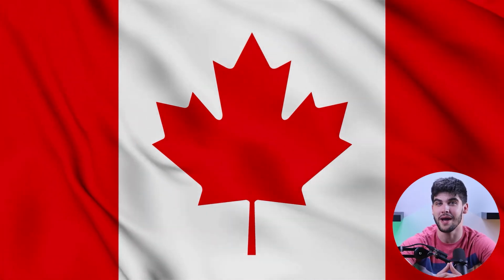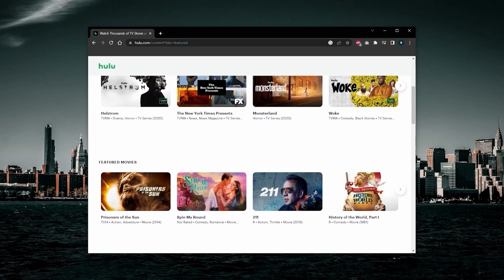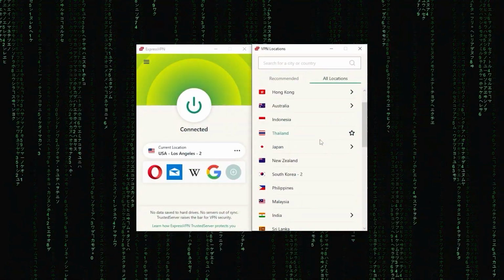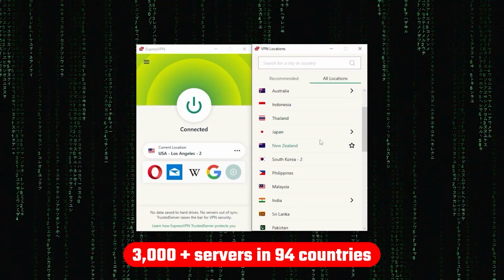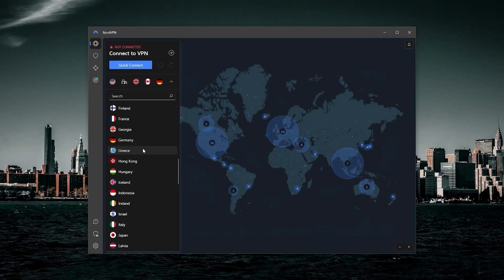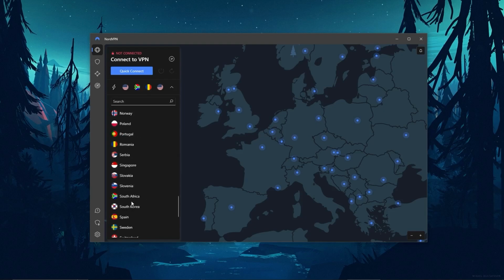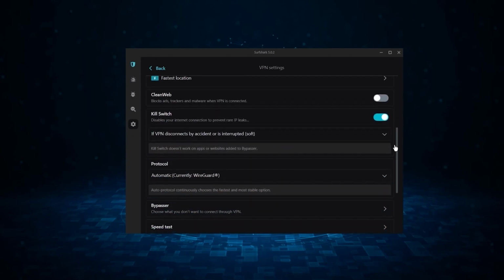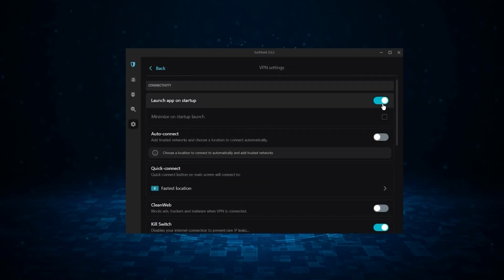Best Quebec VPN - Get a Quebec IP Address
Best Quebec VPN - Get a Quebec IP Address. Unlock Quebec's online content with the best VPNs in 2026. Get a Quebec IP address for a seamless online experience.

Hey everyone, welcome back. And in today’s video, I’ll be showing you guys the best VPNs to get a Quebec IP address. Before we start this video, if you’d like to check out any of the VPNs I mention today, you’ll find all the useful links, including in-depth reviews and discounts, in the description down below. Okay, so to get a Quebec IP address or a Canadian IP address in general, the process is pretty simple, and I’ll show you how to do it using ExpressVPN. Just open up the app, click on the options icon on the top left, and choose “VPN locations”. From there, type in Montreal, for example, in the search bar, and click connect. Now that we've established a connection to the VPN server, let’s go to WhatIsMyIp.com to check if it actually worked. So as you can see, it shows here on the screen that I’m currently browsing from Quebec, and that’s pretty much it.One thing to note, however, is that not all VPNs are created equal, as some of them have a limited number of servers and others try to sell your information. That’s why I made a list of my top 3 VPN picks in order to help you make a more informed decision and pick a service that best fits your situation. And that’s it for today’s video. Again, if you’re interested in any of these VPNs, you’ll find all the useful links, including discounts, in the description down below. And feel free to comment below if you have any questions, as I love getting to interact with you guys, and like and subscribe if you found this video to be helpful or would like to stay up to date with future videos!

Hope you enjoyed my My Best Quebec VPN - Get a Quebec IP Address Video.